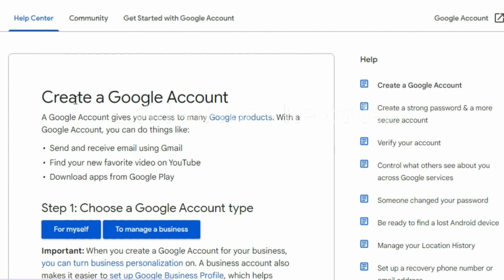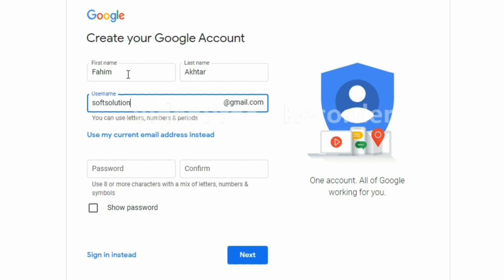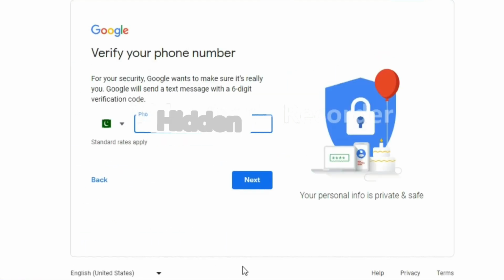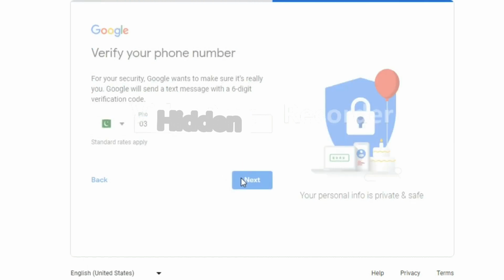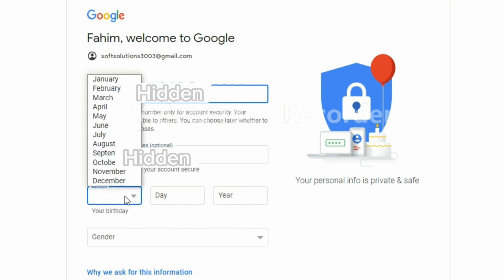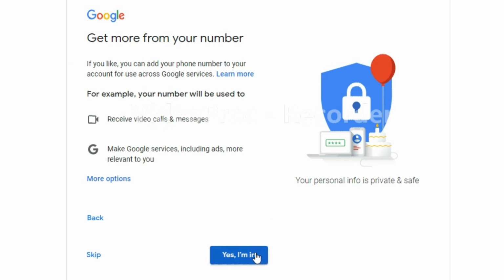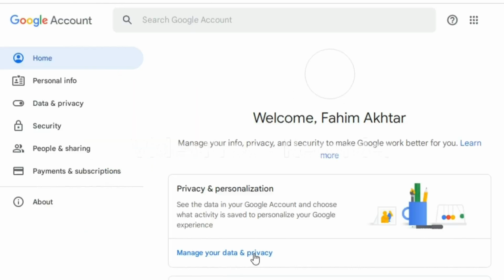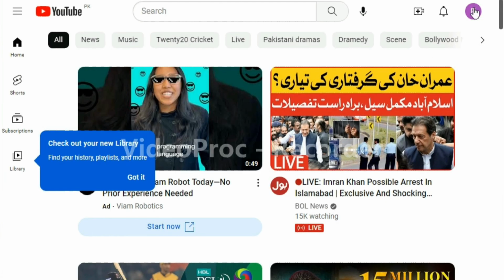How to Create a Google Account for YouTube Channel | Google Sign Up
This channels includes videos, which provides solutions regarding problems of performing various online tasks. In this video I am going to brief that how to create a YouTube account on google.
How to sign up in google.
How to create a google ID,
how to create a YouTube ID